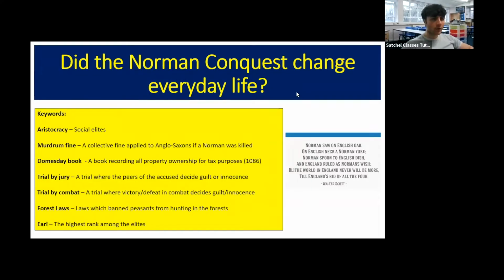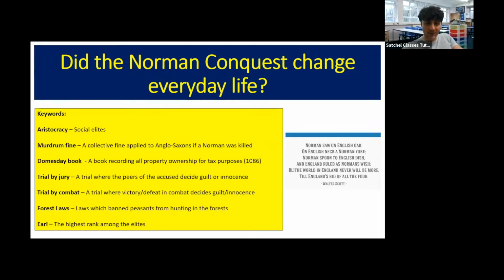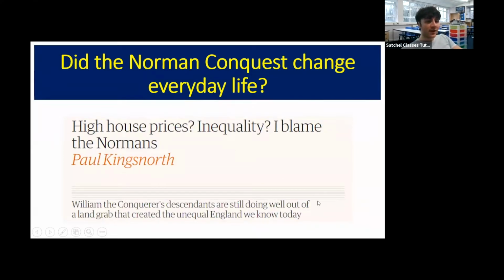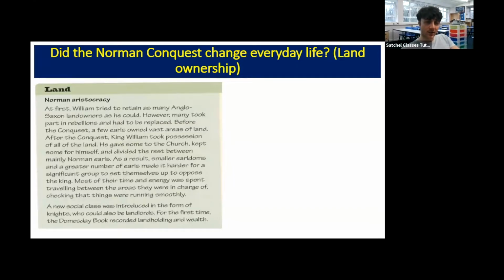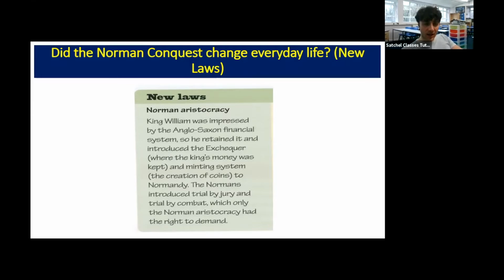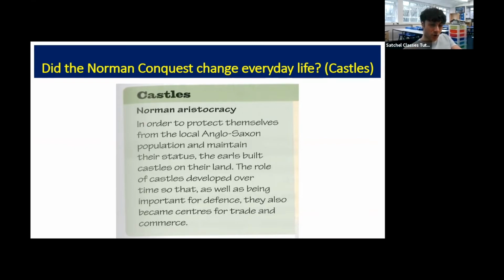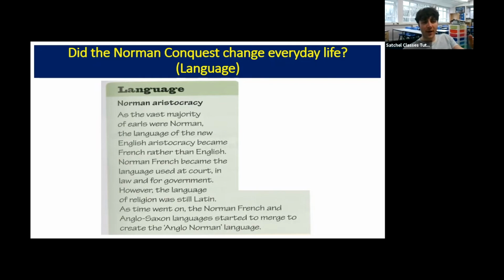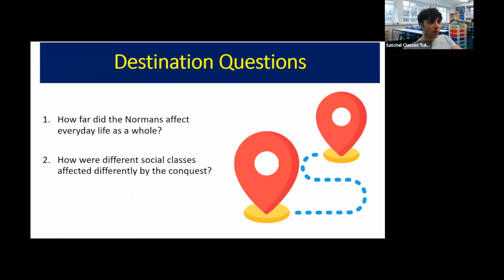Did the Norman Conquest change everyday life? | History | Satchel Classes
About this class:
Like what you see? Access all of our free classes here:

Normans changed so many aspects of life in England...tune in to find out more! This class will take a ‘zoomed out’ view of the overall changes and continuities in everyday life following the Norman Conquest, with a focus on land, laws, castles, and language. For each of these changes students will examine the impact on both the aristocracy and the peasantry, and explain the differences in how these classes were affected.

This is a great class for anyone currently covering the topic but also for students who have an interest in the subject or want to get ahead with a firm background understanding allowing them to excel in exams and teacher assessments.